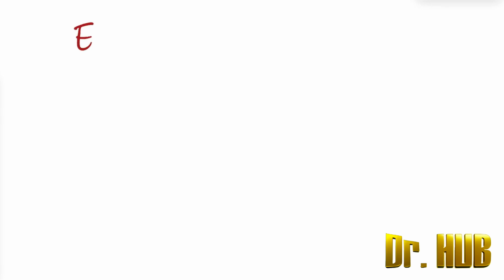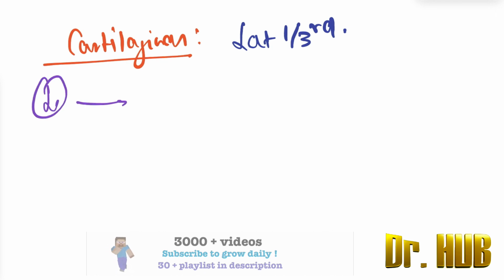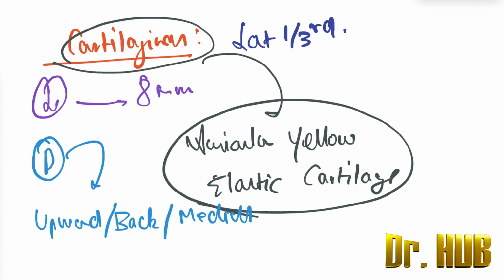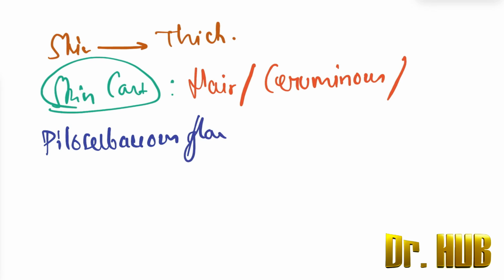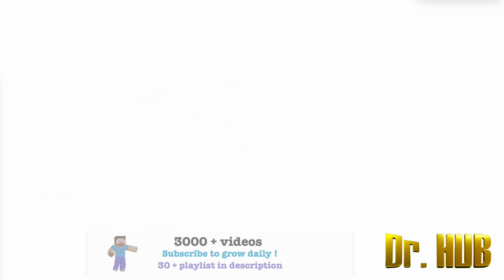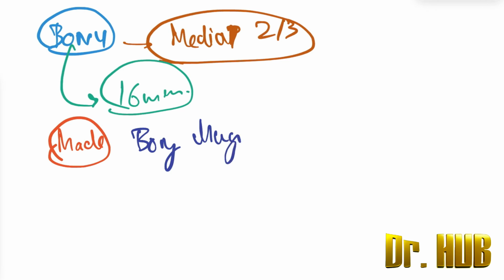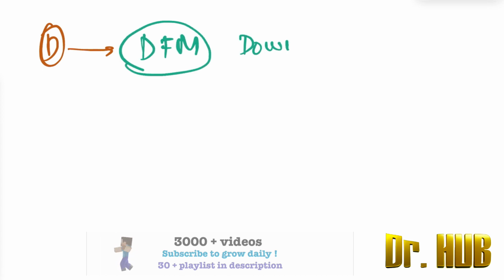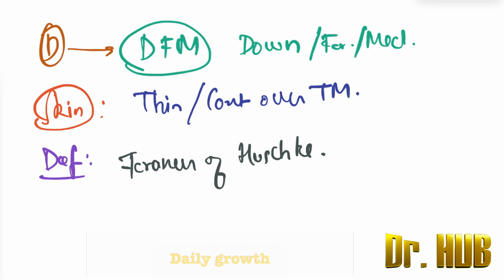External auditory canal